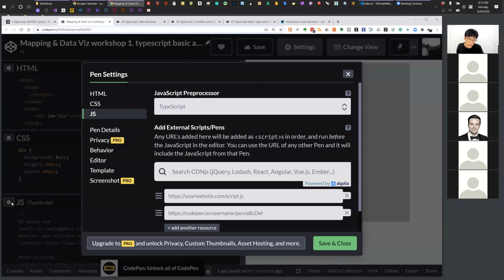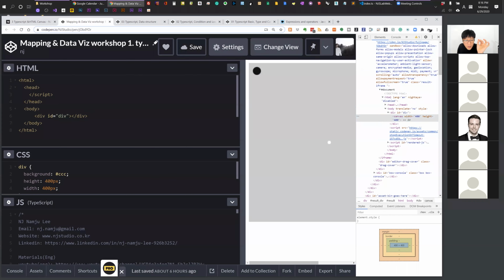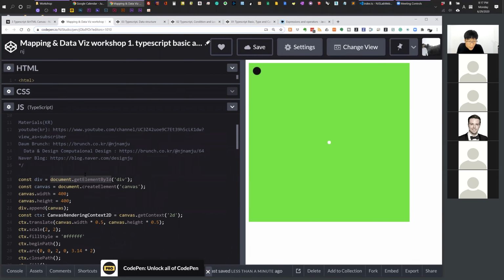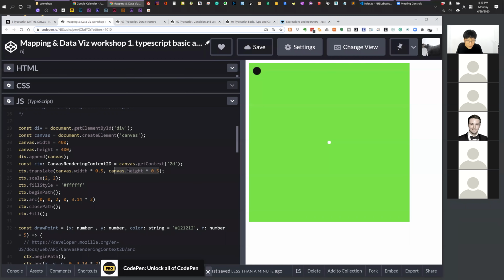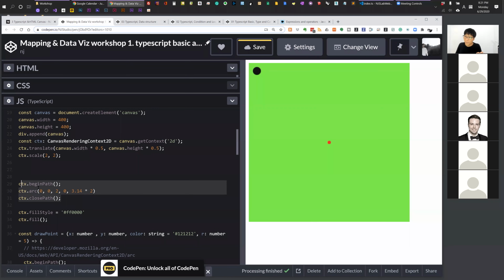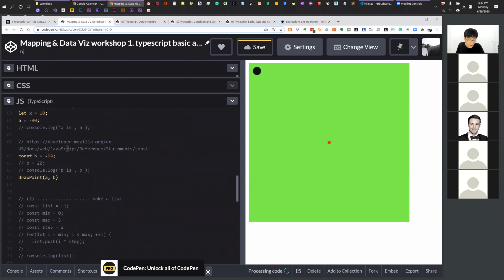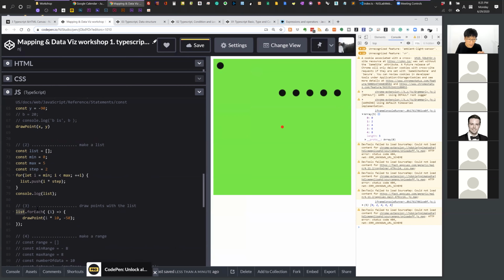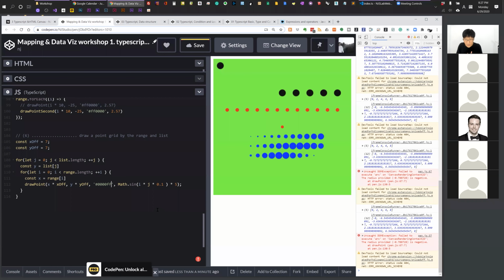[Eng] 3 DAY - 6/8. Computational Design: Data, Geometry, and Visualization Using Digital Media